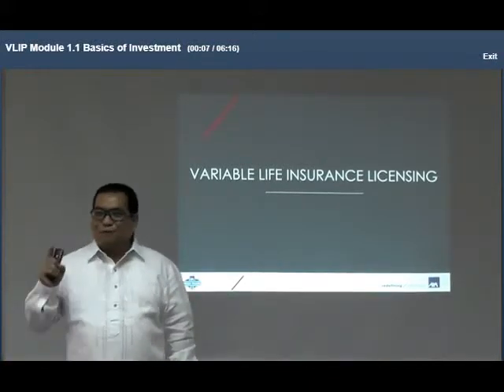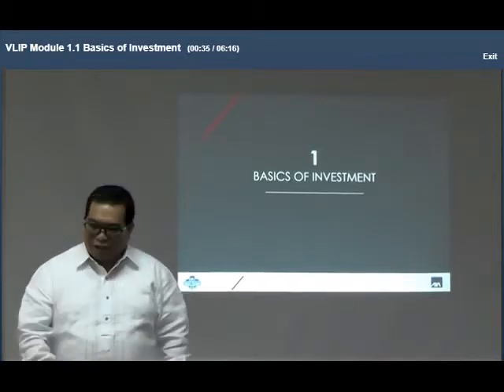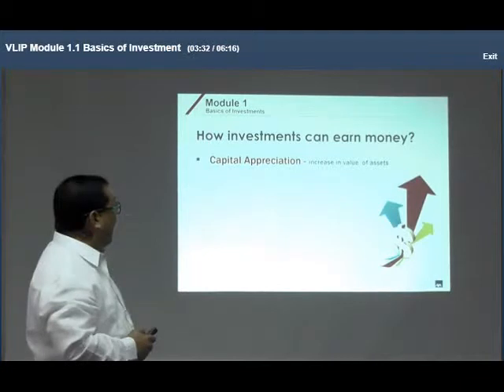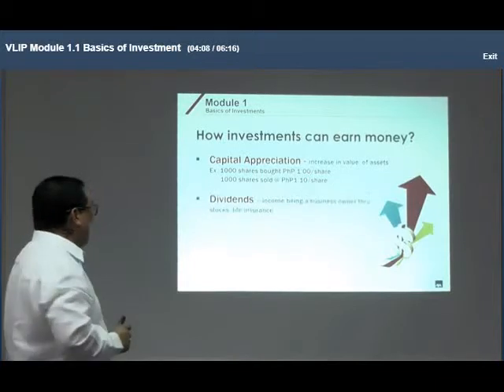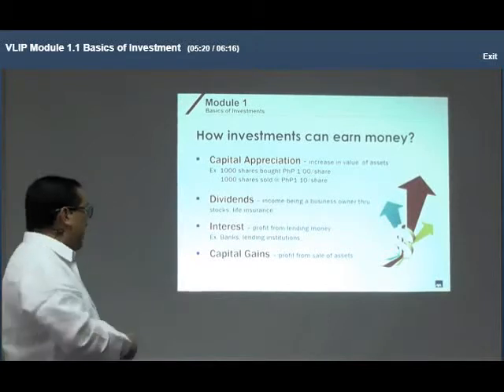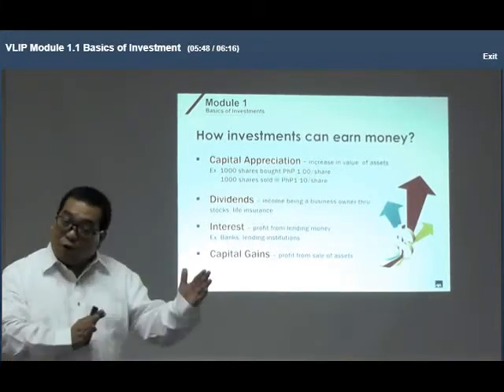Module1 1 Basics of Investment